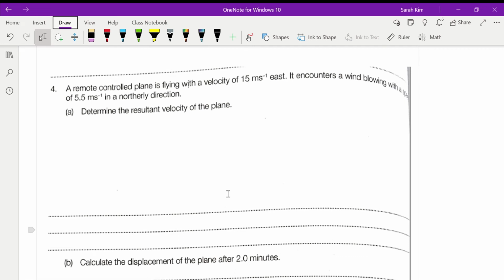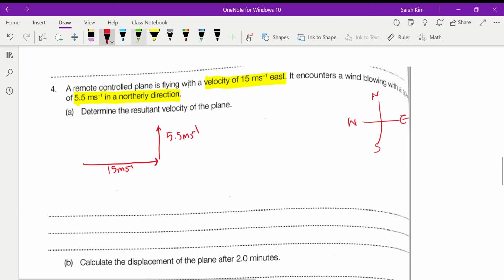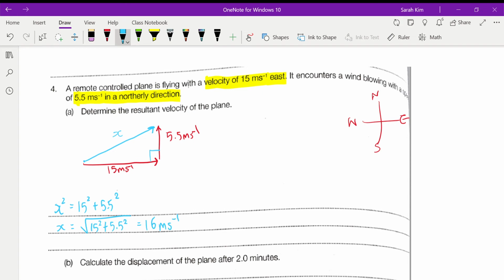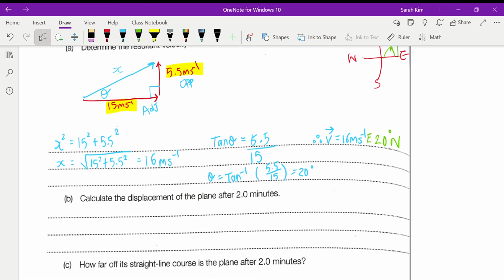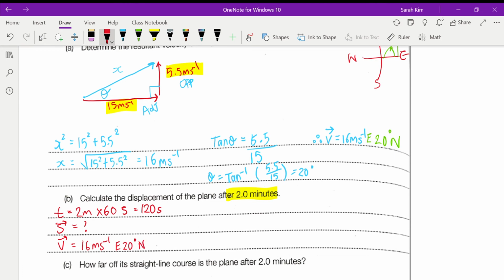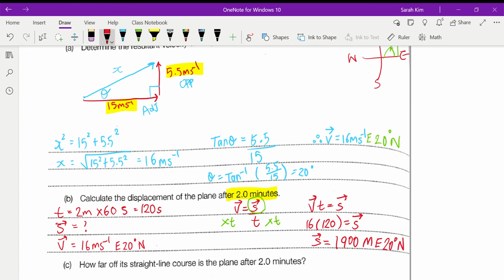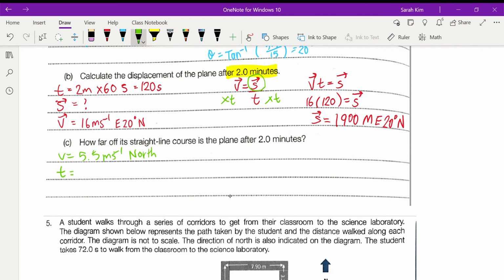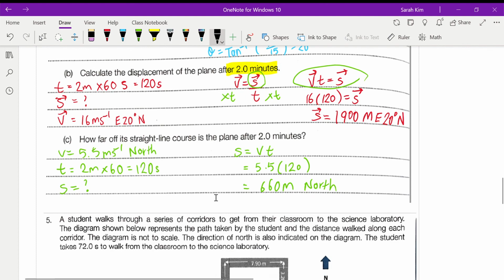Displacement and Velocity Q4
Stage 1 Physics Essential Workbook Solution
Topic 1 Linear motion and forces
1.1 Motion under constant acceleration